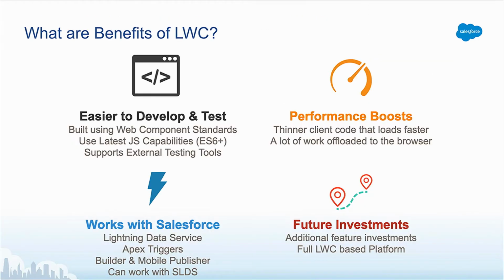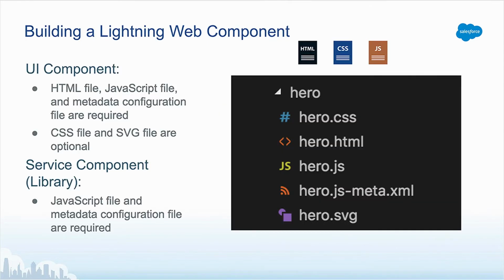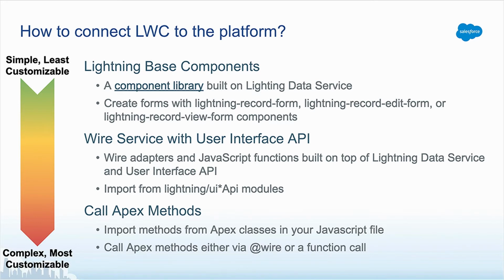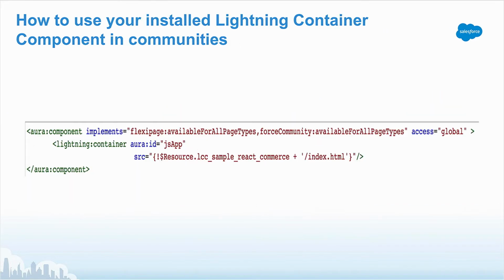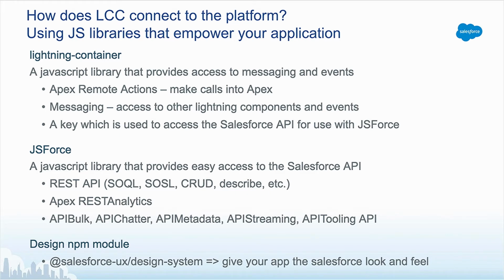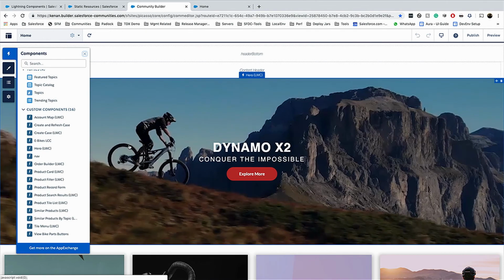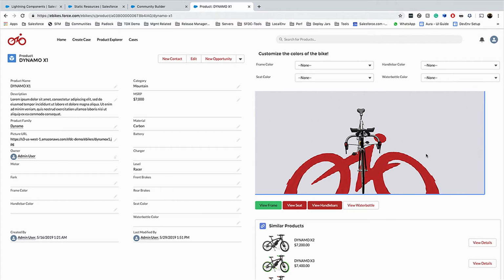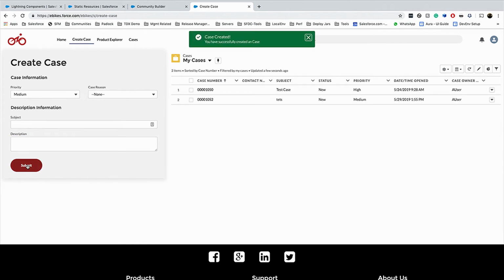Create Rich, Custom Digital Experiences with LWC & 3rd Party JavaScript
New to Community Cloud is Lightning Web Components, a modern and fast programming model/tech stack developers can use to build Lightning Components on the Salesforce Platform. This allows you to include custom Aura components and custom Lightning Web Components within the same lightning community! Naturally integrated with Lightning Data Service and Salesforce APIs, minimal boilerplate code is now required to build powerful components in modern JavaScript. In this session, we'll walk through how to leverage this new programming model to deliver your best Communities ever. Come join us for live demos, code walkthroughs, and how to get going with web standard components in your Communities today!